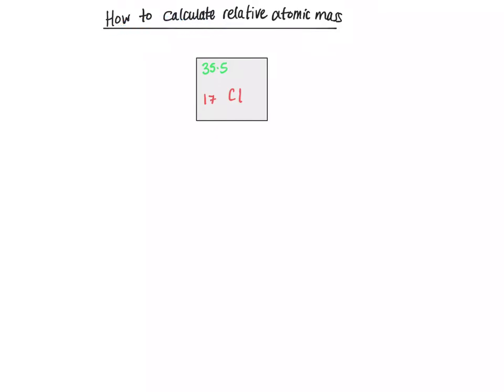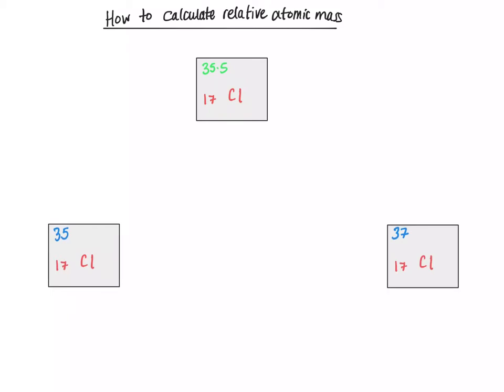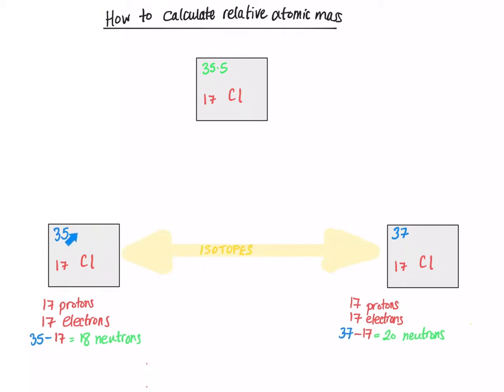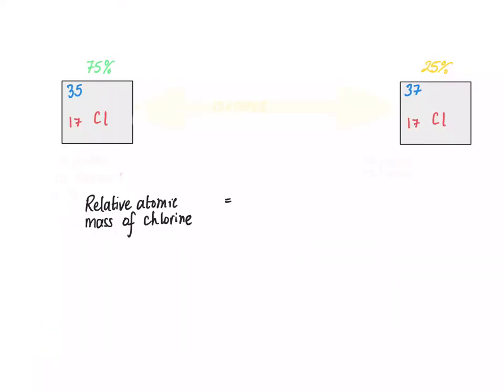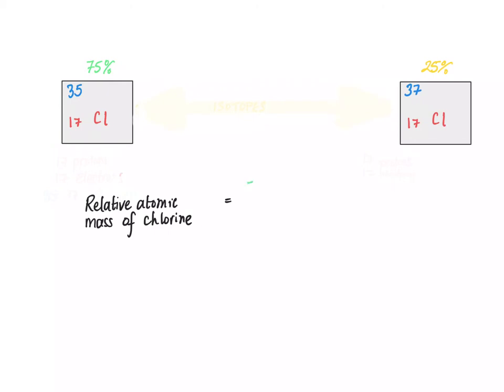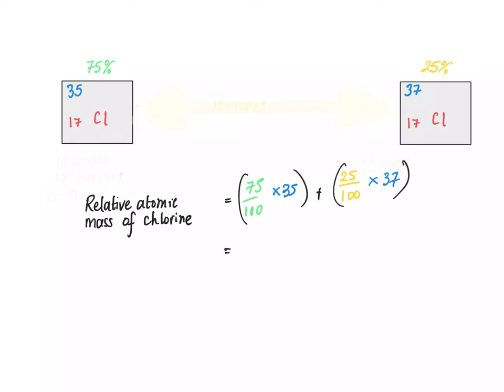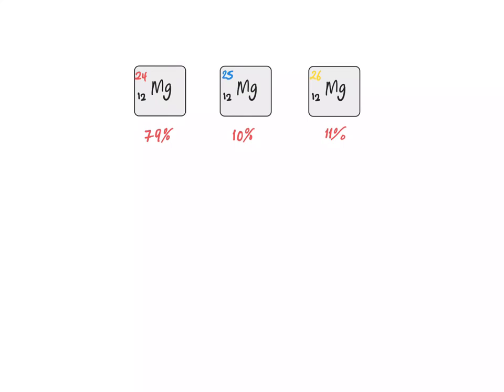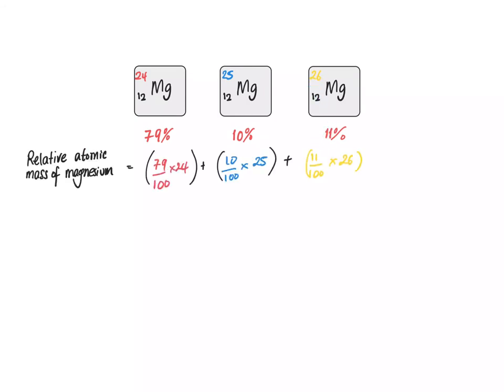How to calculate relative atomic mass of an element